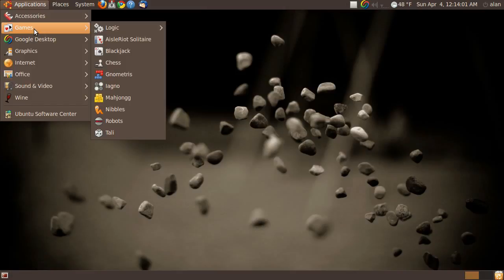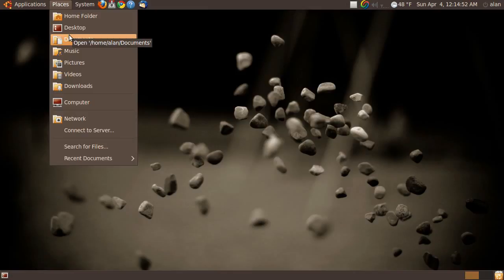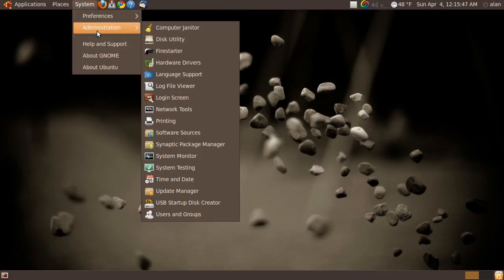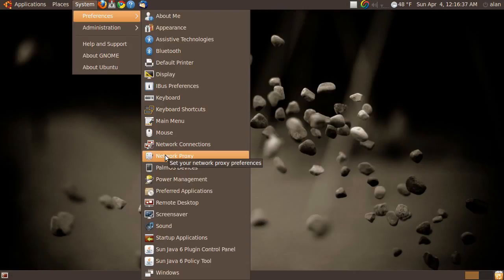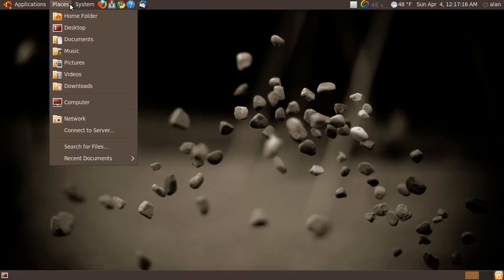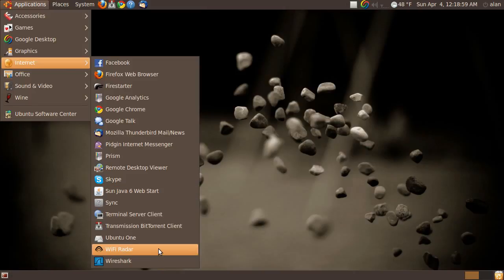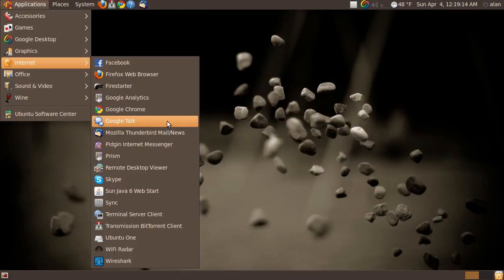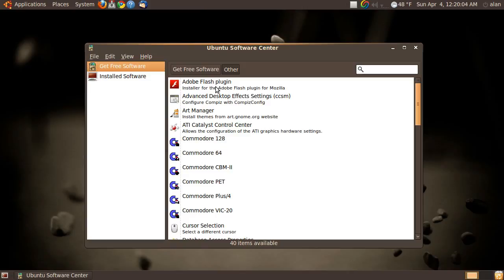about ubuntu.ogv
Ubuntu is an Operating system made based on redhat linux code. Ubuntu is open source so you can make and 3rd party app to make the os better.